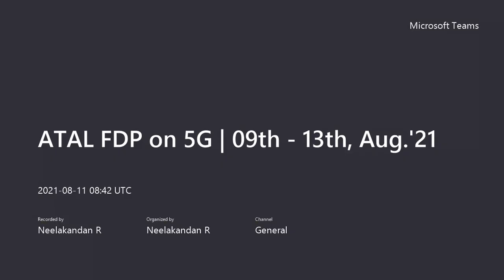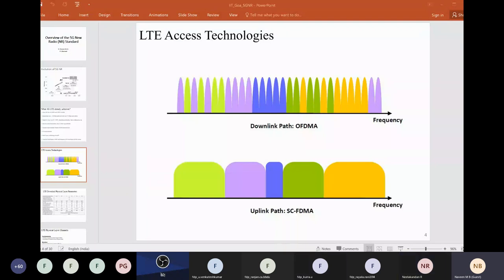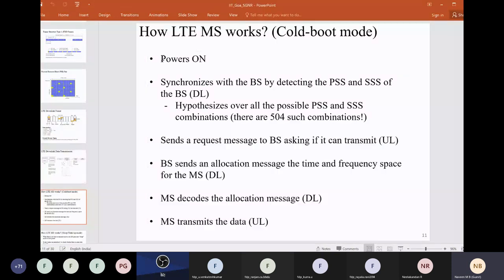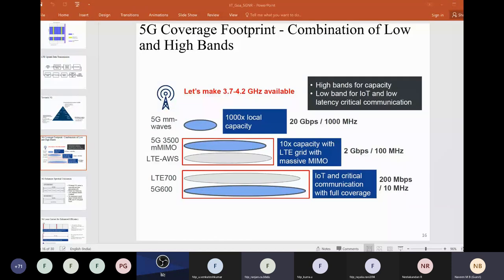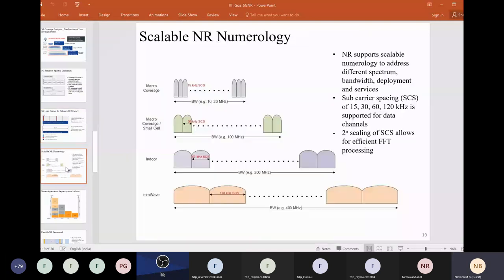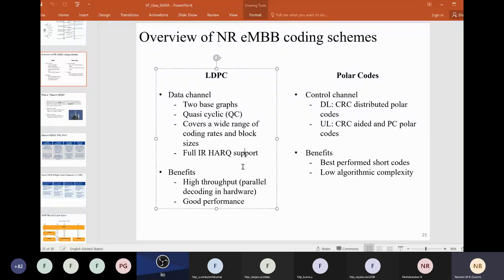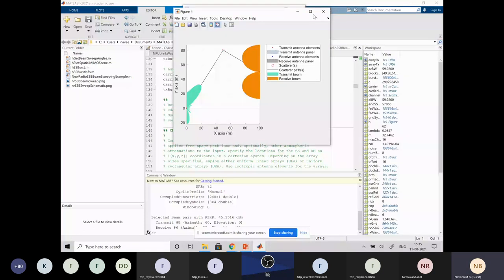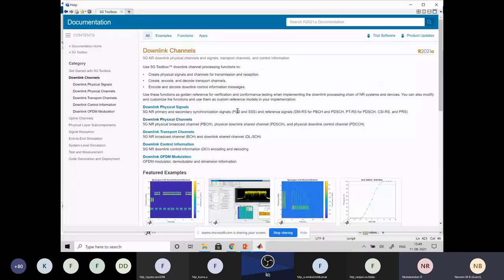Session 8: 5G NR standard demo using the MATLAB 5G Toolbox Dr. Naveen M B, IIT Dharwad.